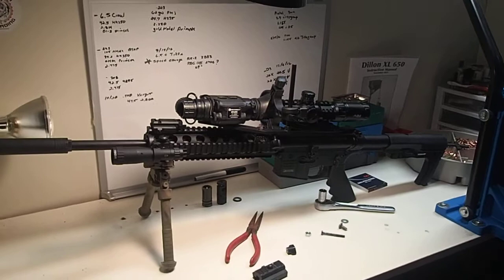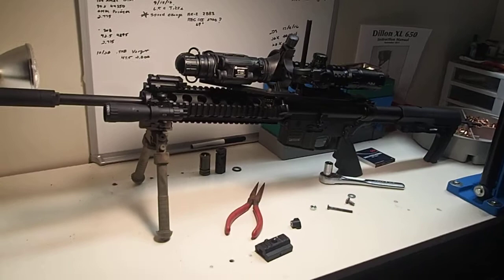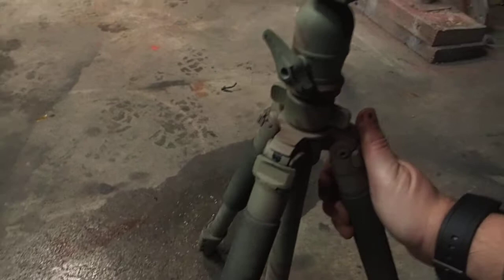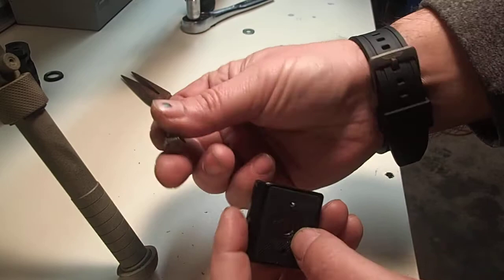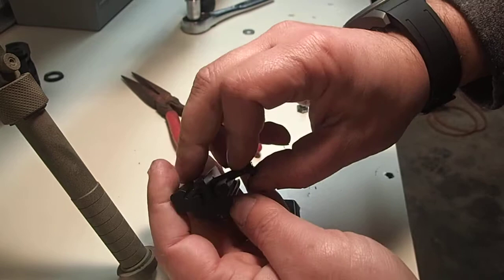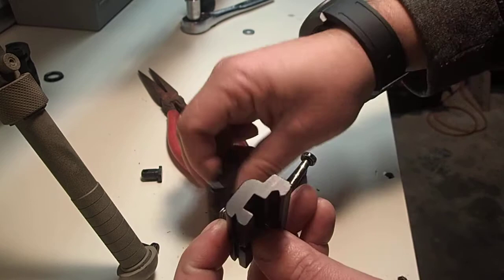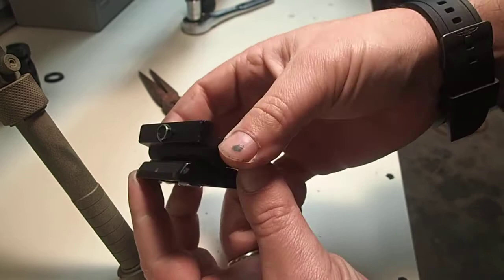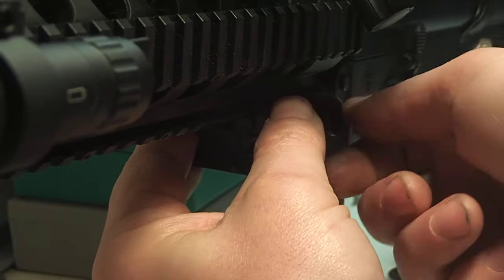QUICK EASY ATTACHMENT OF TRIPOD AND RIFLE FOR ADDED STABILITY IN THE FIELD!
For a while I have been debating on spending the money to purchase a Hogg or Pig saddle to add stability to my rifle and for added accuracy in the field. If I purchase the Hogg saddle I need to purchase a heavy duty tripod or it doesn't make sense. Its like putting cheap rings on your precision scope. NO GOOD. I decided I wouldn't use this high end equipment enough to make the purchase acceptable. I ended up going the inexpensive route on the whole setup. To my delight this actually worked incredibly well on the .22 it was intended for. It also works great on any AR platform. The other day I was consistently hitting steel at 600 yards from the sitting position. I'm going to make another video on how to greatly increase your stability even more with a simple rope next. This video is not put out here for a professional marksman or LE who's hit or miss may have a big impact. If you have any questions please ask. I will do my best to answer.